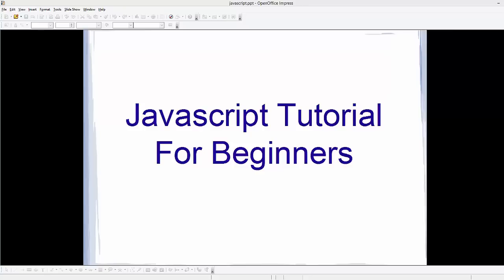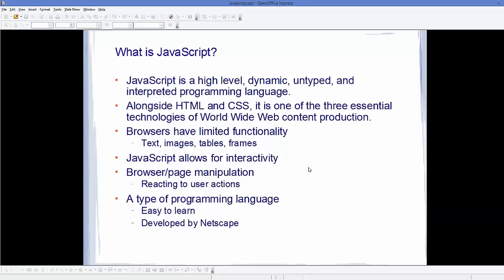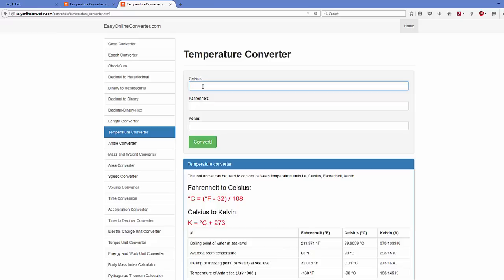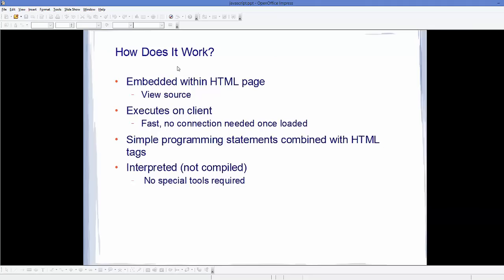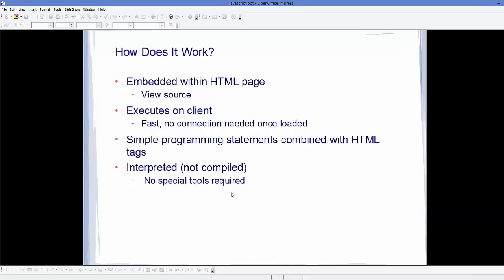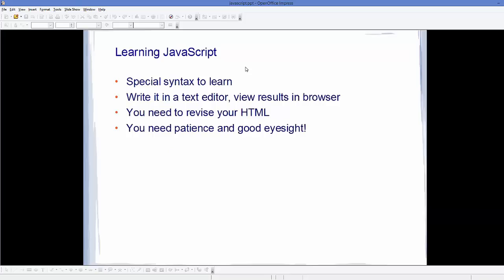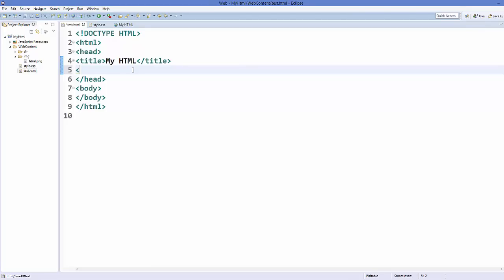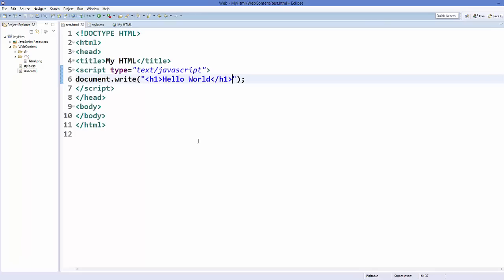Javascript Tutorial For Beginners 1 # JavaScript Introduction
Learn JavaScript in simple and easy steps. A beginner's tutorial containing complete knowledge of JavaScript Syntax Objects Embedding with HTML Validations Regular Expressions Literals Variables Loops Conditions . JavaScript is used in millions of Web pages to improve the design, validate forms, detect browsers, create cookies, and much more. JavaScript is the most popular scripting language on the internet, and works in all major browsers, such as Chrome Internet Explorer, Mozilla, Firefox, Netscape, Opera.JavaScript is a scripting language most often used for client-side web development. JavaScript is an implementation of the ECMAScript standard. The ECMAScript only defines the syntax/characteristics of the language and a basic set of commonly used objects such as Number, Date, Regular Expression, etc.The JavaScript supported in the browsers typically support additional objects. e.g., Window, Frame, Form, DOM object, etc.